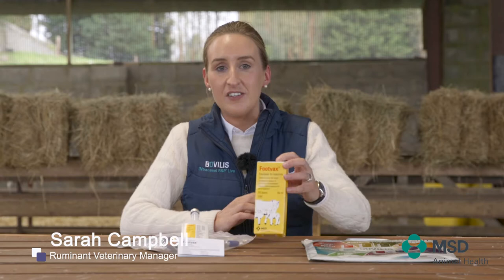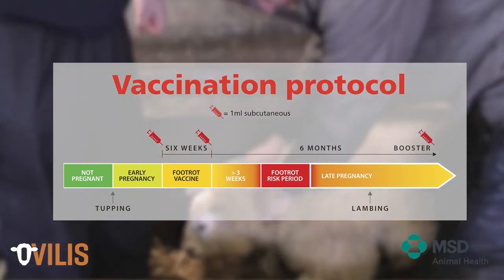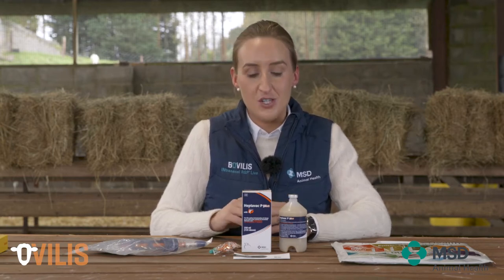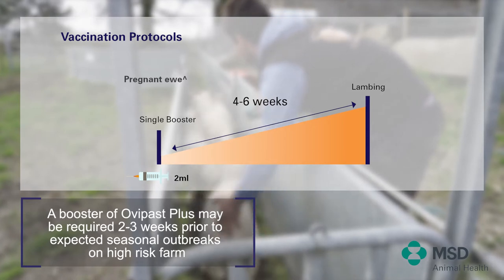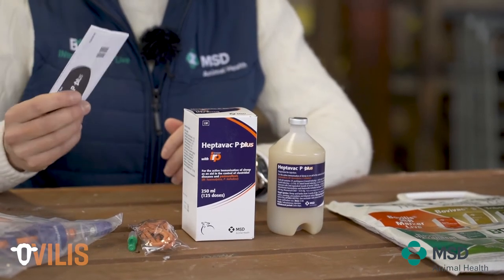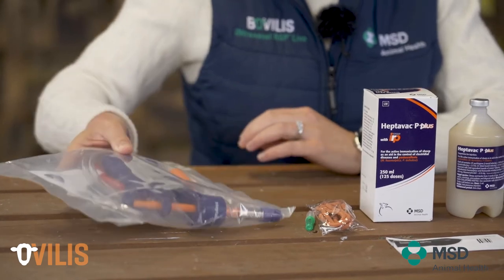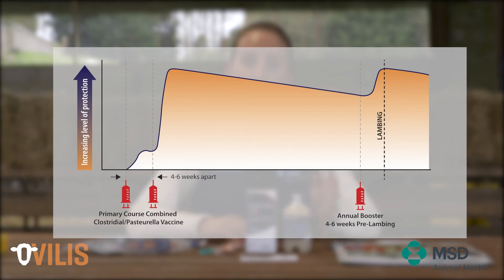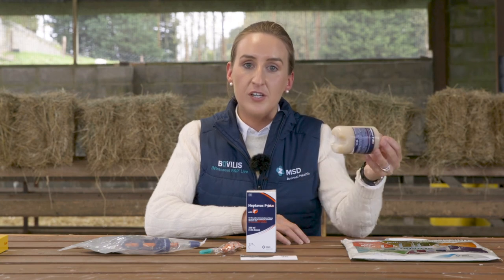Optimal vaccination in sheep - Heptavac-P & Footvax